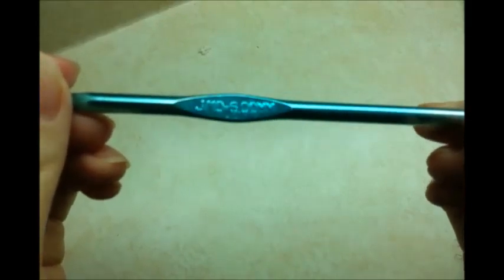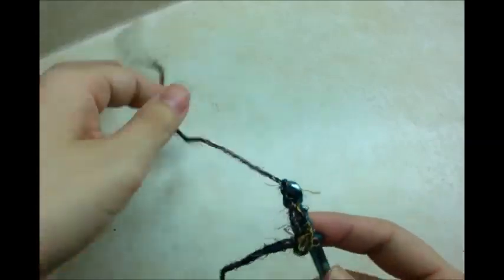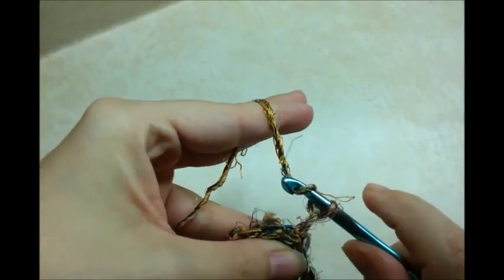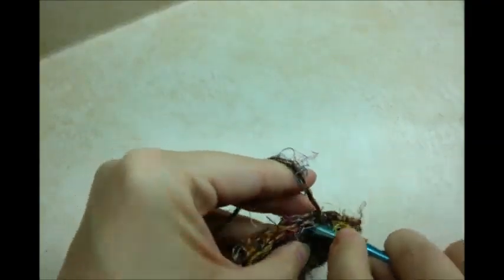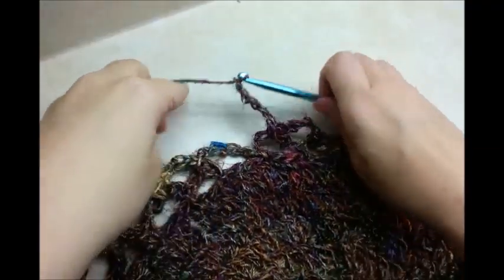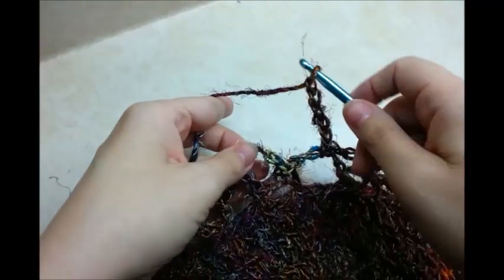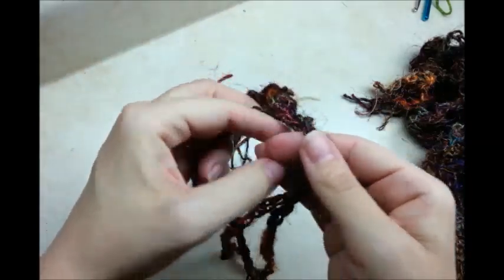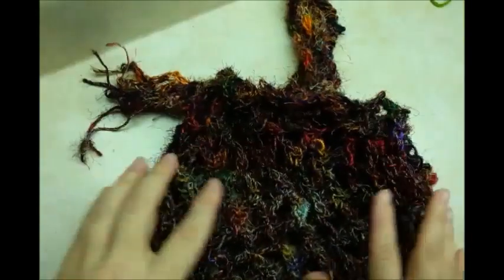How to Crochet a Market Bag